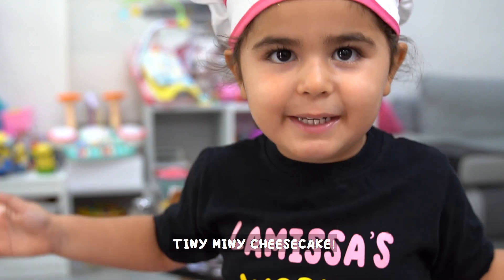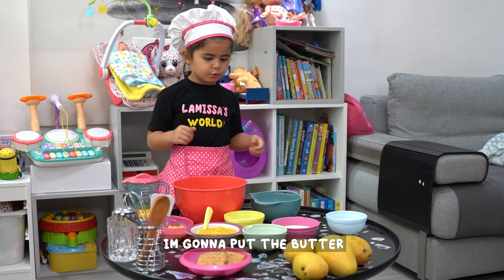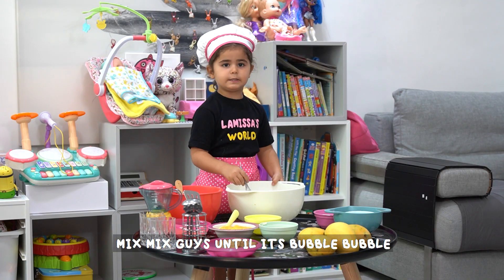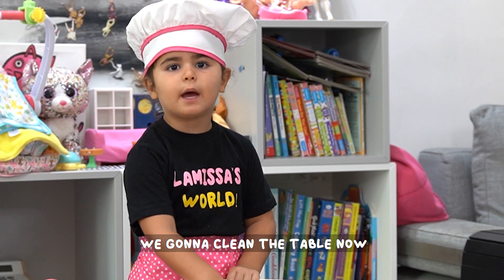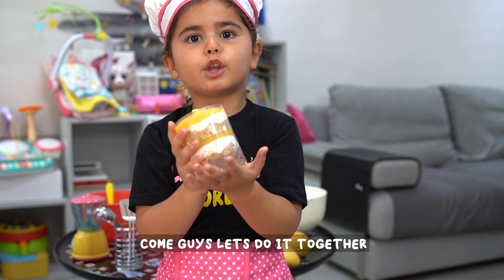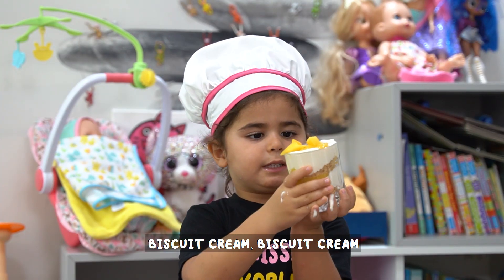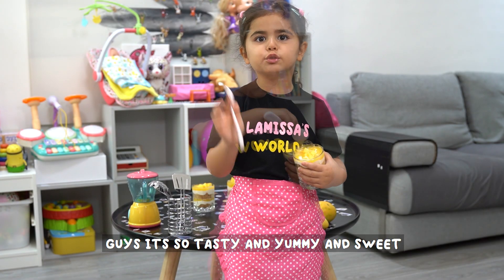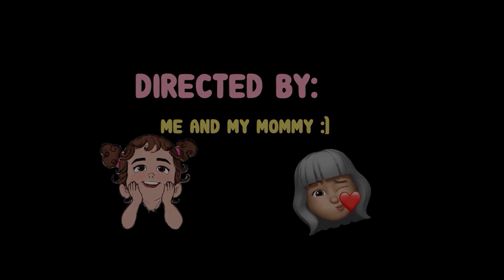Tasty Mango Mini Cheese Cake